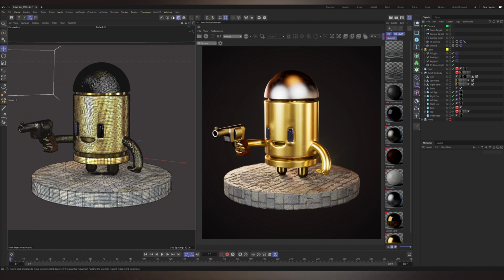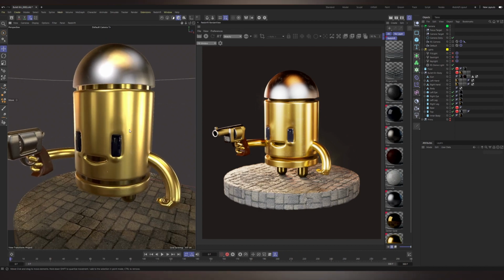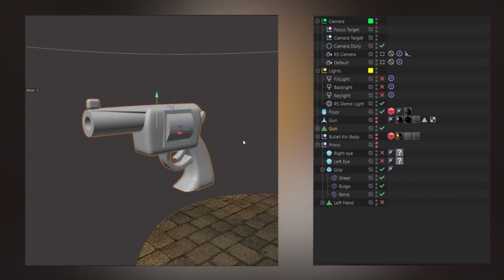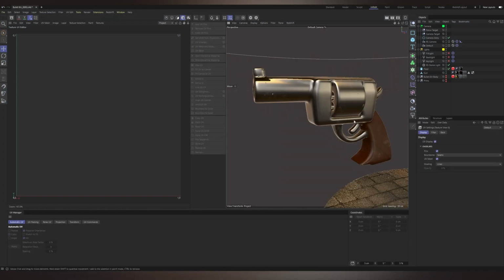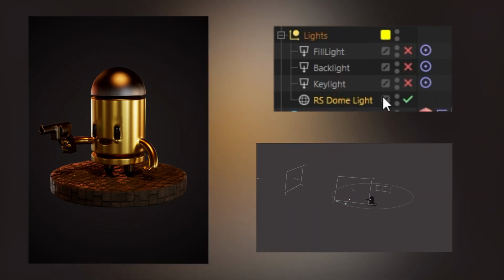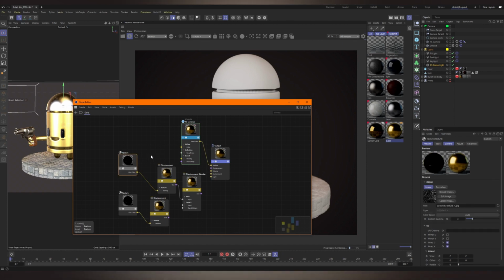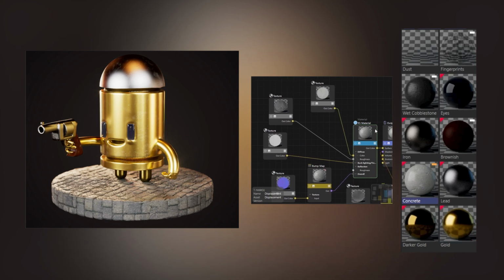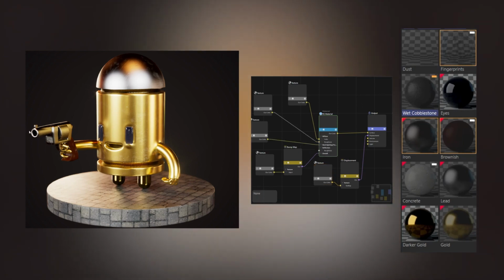3D Bullet Kin Project Breakdown | Cinema4D / Redshift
Model - 1:03
UV Wrapping - 3:08
Lighting - 4:25
Materials - 5:20
Wrap-up - 8:45